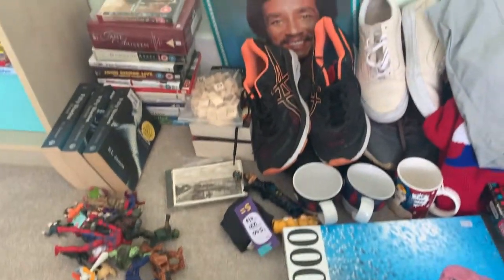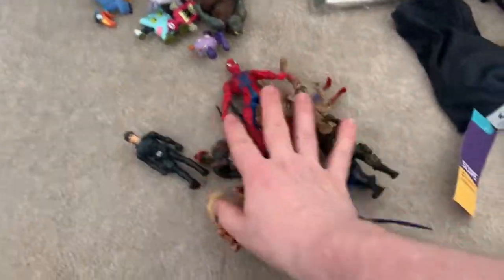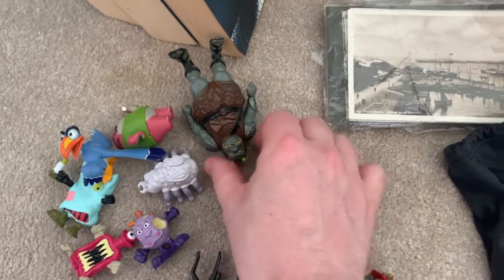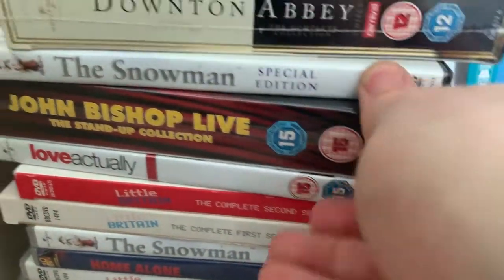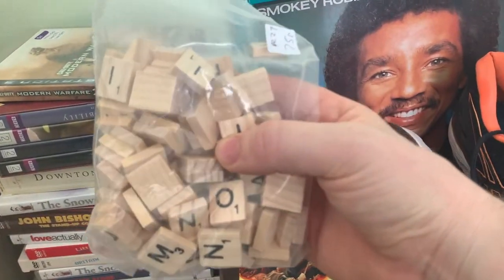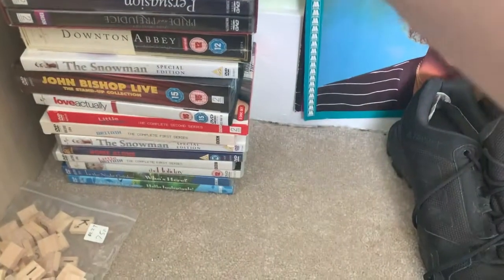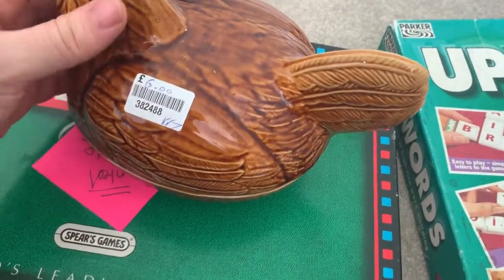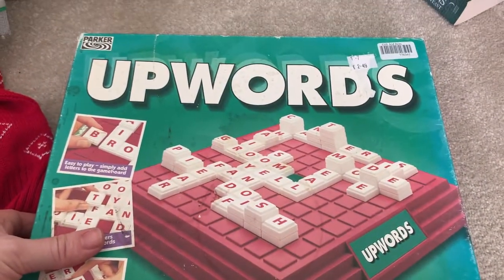Charity Shop Haul to resell for profit - 10/07/2021. Part time Ebay Reseller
In this video I go through a haul of stuff I picked up while out hunting around charity shops in Brighton and Hove. I also did a jumble trail the day after so there will be a further video coming showing what I picked up then as well.